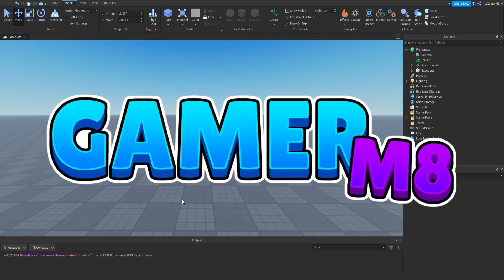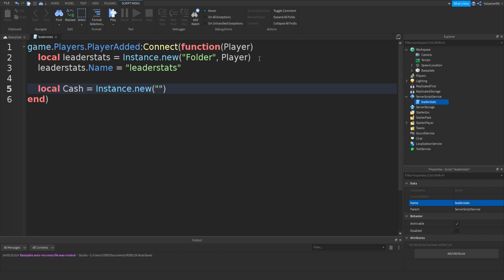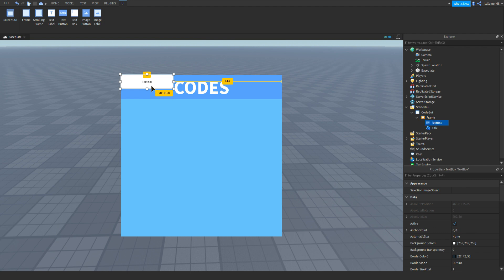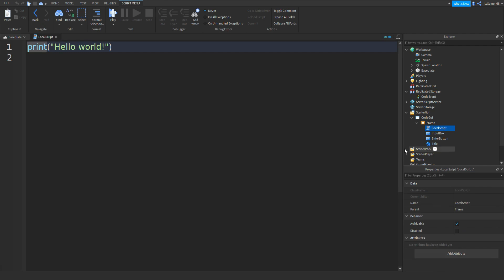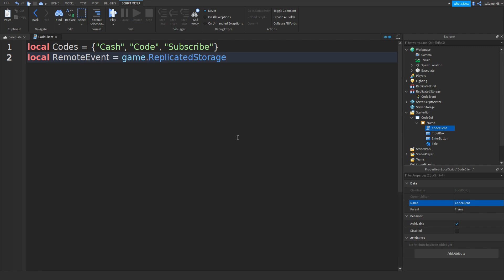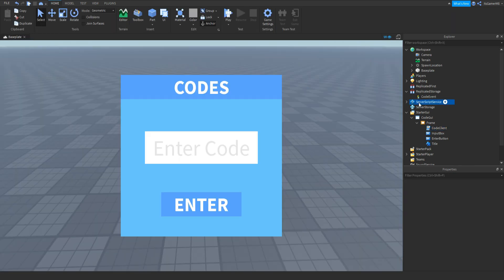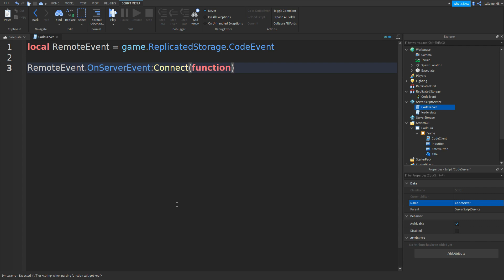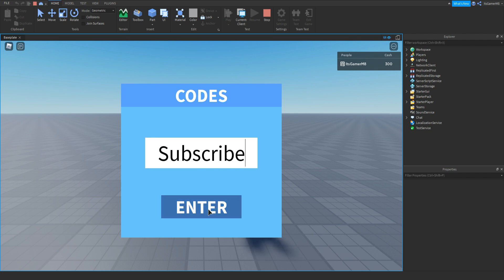How to make a Code Gui in ROBLOX Studio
Hey guys, in today's video I'm showing you how to make your own Twitter code GUI in ROBLOX Studio!